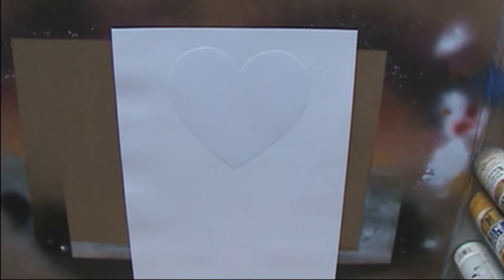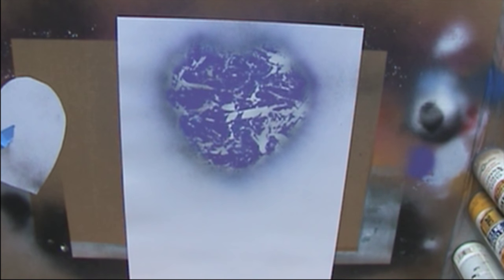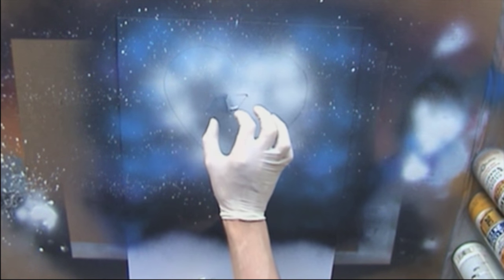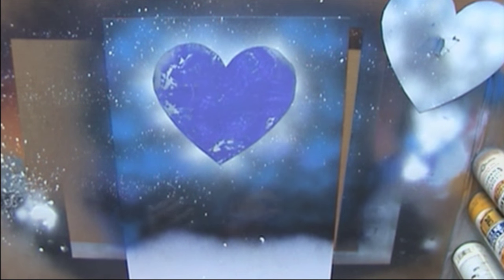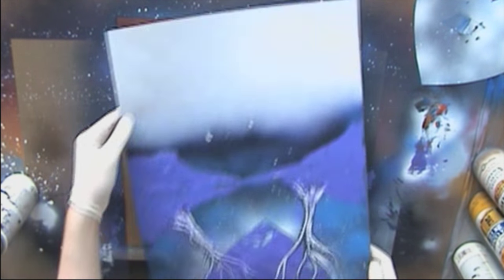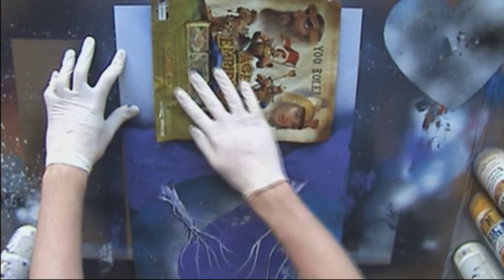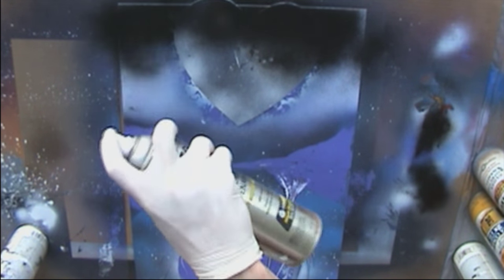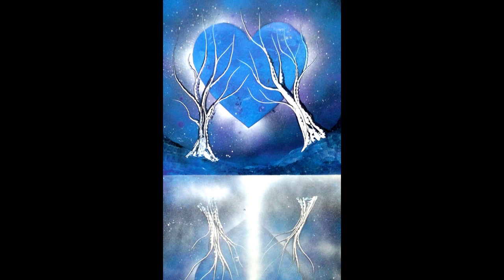Spray Paint Art LIVE Tutorial: Heart Reflection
Another live tutorial today, making a classic painting of mine. I show you how to reflect a heart, as well as make trees and basic ground textures.